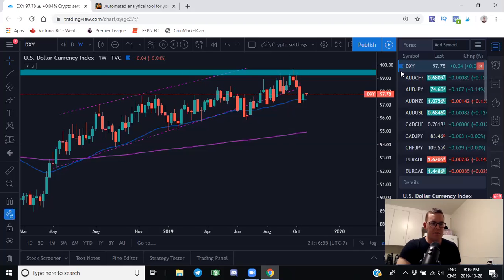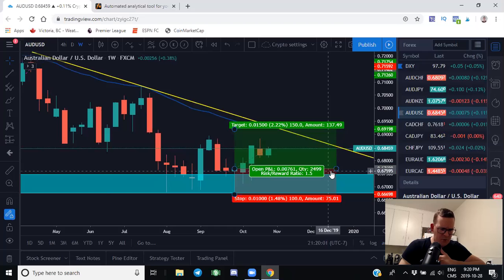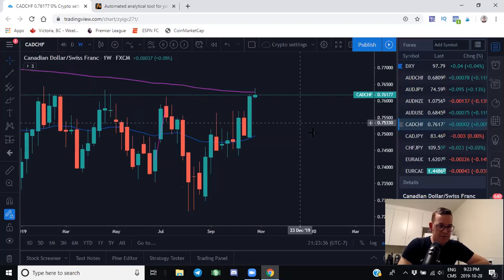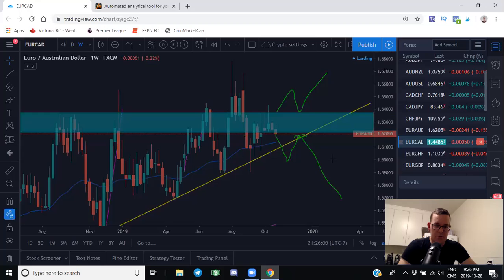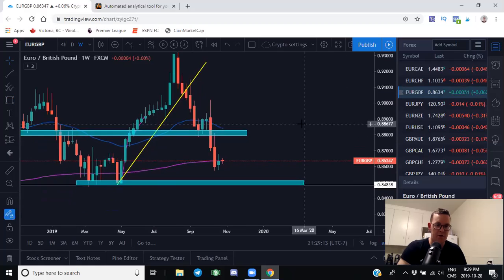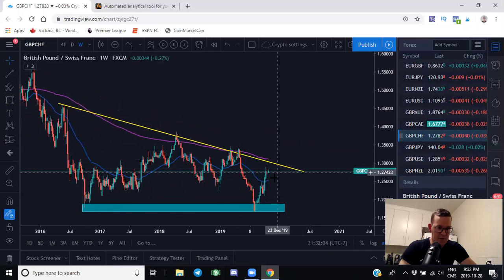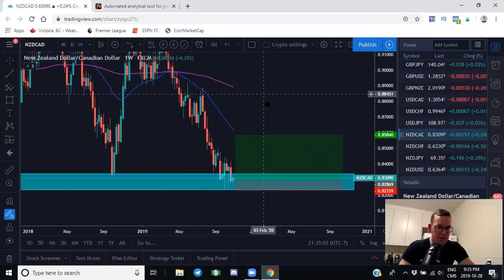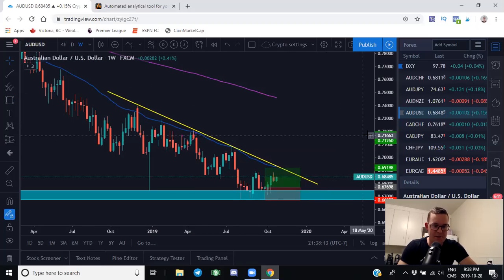Weekly Forex Analysis - 28 Oct 19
In this video, I go over an analysis of the upcoming week! :) Keep following my journey to professional trader

I thank you for all the support on the channel. Thank you for spending time on the channel, asking questions, sharing and liking the videos. I appreciate all of the feedback, both positive and negative on how I can make this channel better.